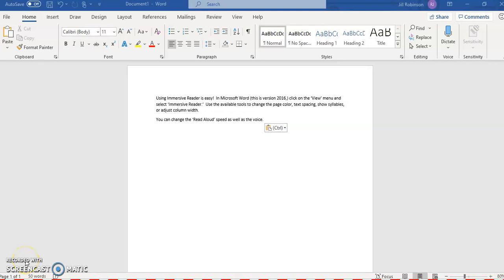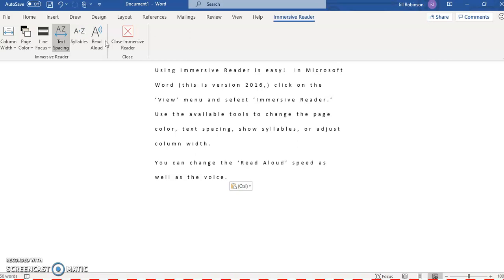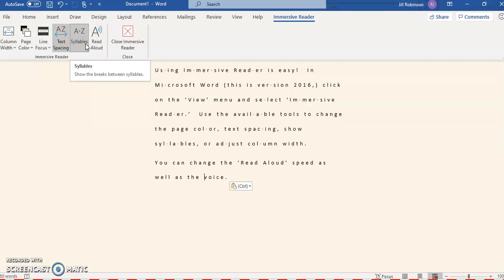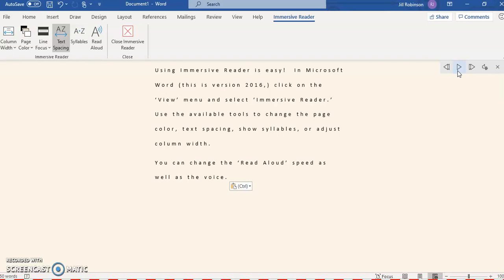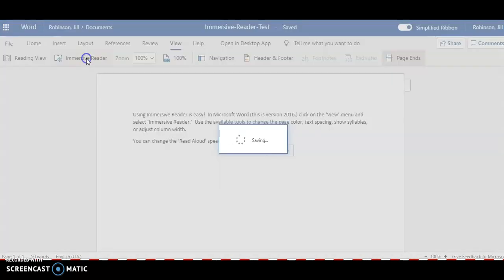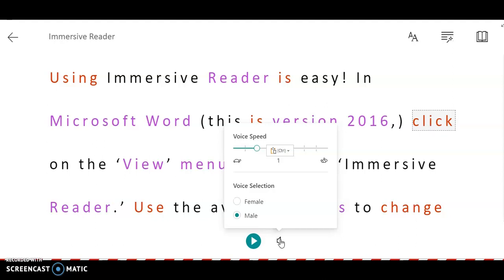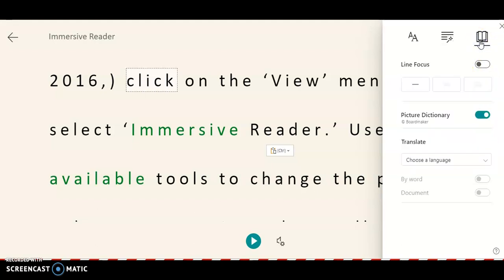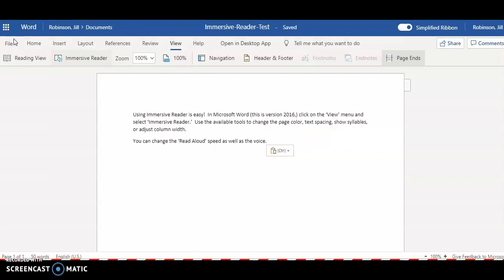Using Immersive Reader in Word (desktop) and Word Online (Office 365)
Learn how to use Immersive Reader in Word 2016 and Word Online.